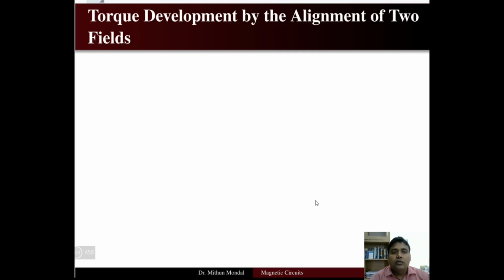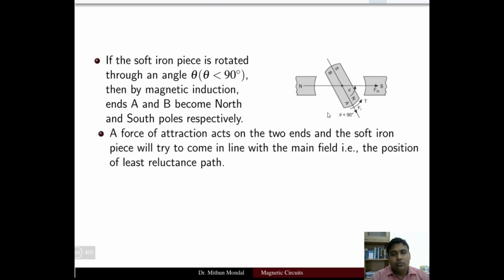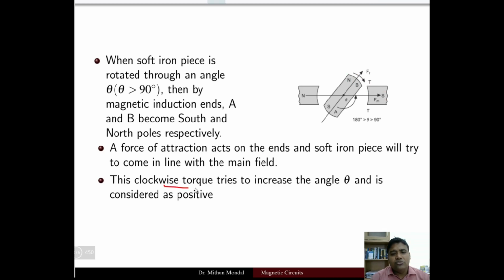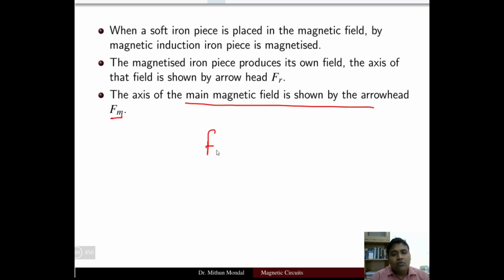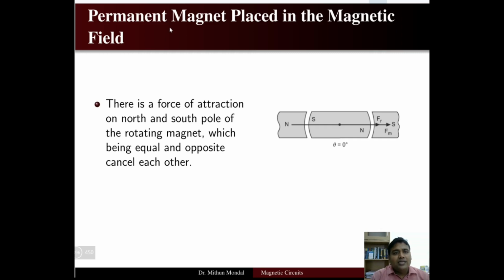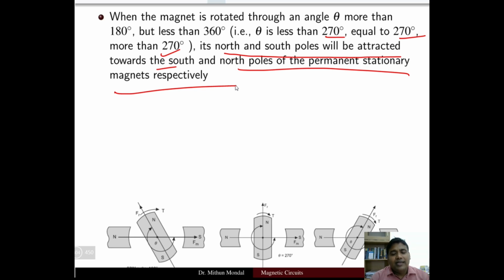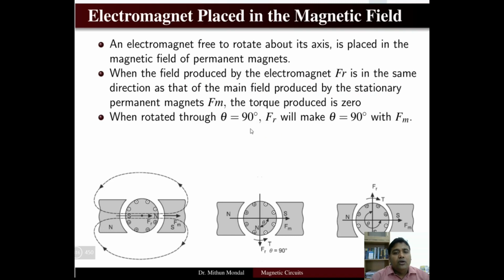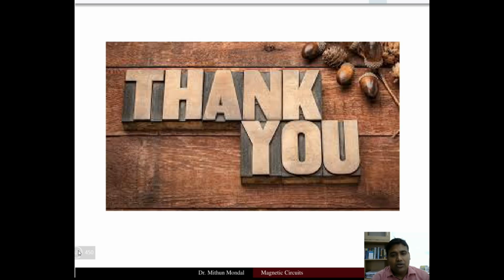Torque Development by Alignment of Two Magnetic Fields | EM Lecture 1P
Torque Development by Alignment of Two Fields :

Torque development by alignment of two fields is the fundamental principle behind the operation of most electric motors and many other electromagnetic devices. Essentially, it describes how a rotational force (torque) is generated when two magnetic fields, originating from different sources, interact and attempt to align themselves. This alignment occurs because magnetic fields naturally seek a path of minimum reluctance, pulling objects into positions where magnetic flux lines can pass through most easily.

When one magnetic field (e.g., from a stator in a motor) creates a stationary or rotating magnetic field, and another magnetic field (e.g., from a rotor, either a permanent magnet or an electromagnet created by current) is introduced, the interaction between these fields produces a force that tries to bring them into alignment. If the rotor is free to move, this force manifests as torque, causing it to rotate. The magnitude of this torque is directly related to the strength of the interacting fields and the angle between them, typically being maximum when the fields are perpendicular and zero when they are perfectly aligned (or anti-aligned).

Important Search Queries in this Topic:

How is torque generated in electric motors?
Magnetic field interaction and torque
Principle of electromagnetic torque
Reluctance torque explained
Synchronous motor torque principle
Magnetic alignment force
Torque angle in electrical machines
Lorentz force and motor operation
Magnetic dipole moment torque